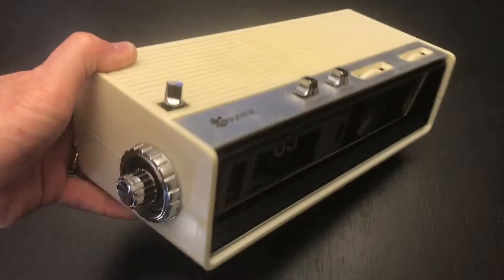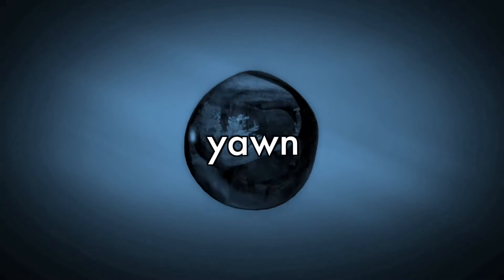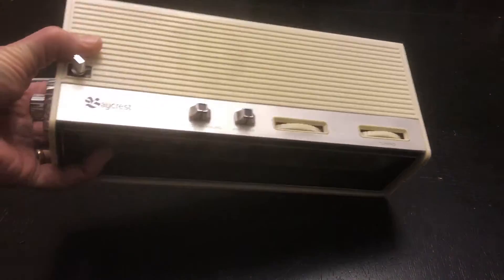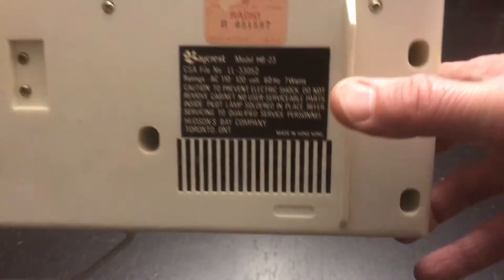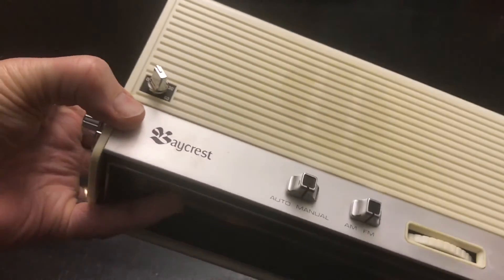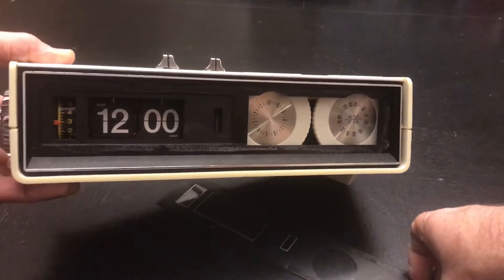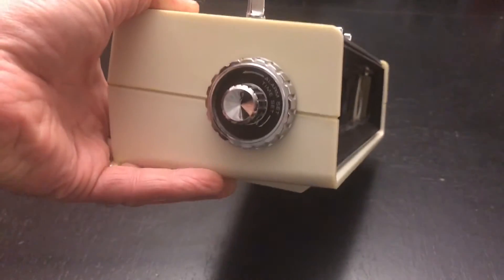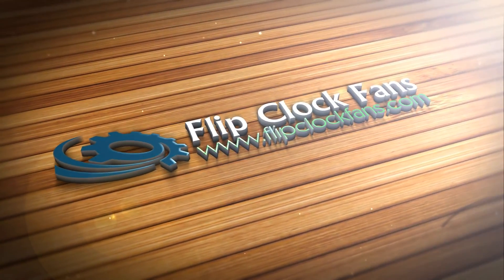Baycrest Model HB-23 Flip Clock - The Fringe Flip Clock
More up close and personal with the Baycrest HB-23 - The Fringe Flip Clock.